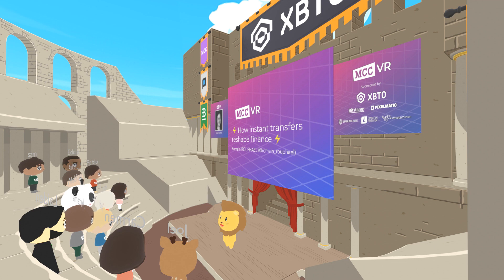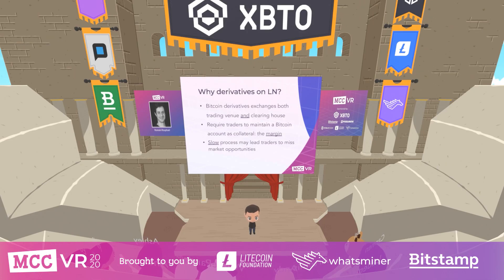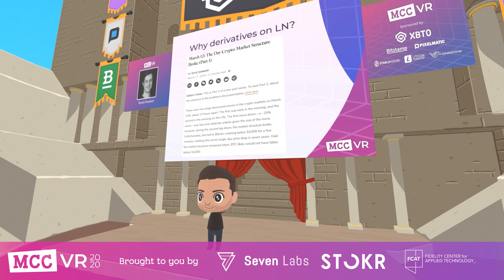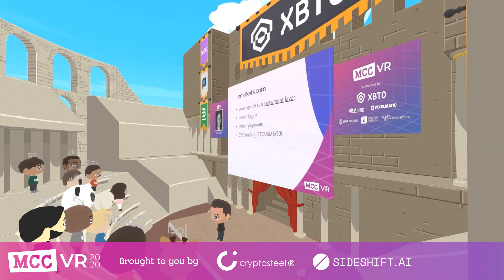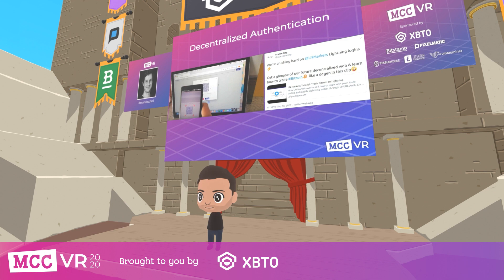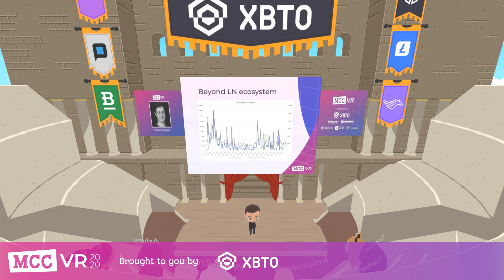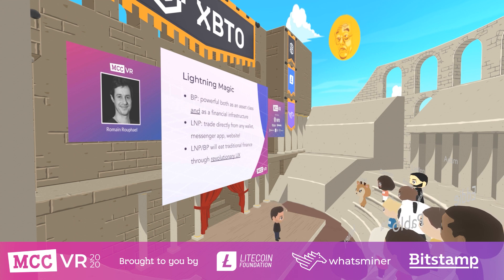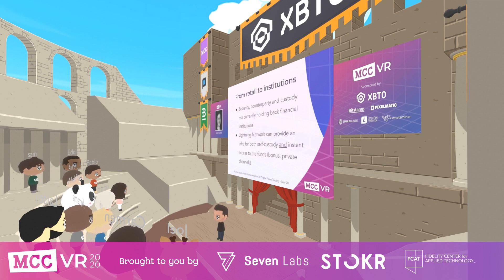MCCVR 2020: Romain Rouphael - LN Markets: How Instant Transfers Reshape Finance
LN Markets co-founder Romain Rouphael talks about the opportunities the Lightning Network creates for financial services on top of Bitcoin.